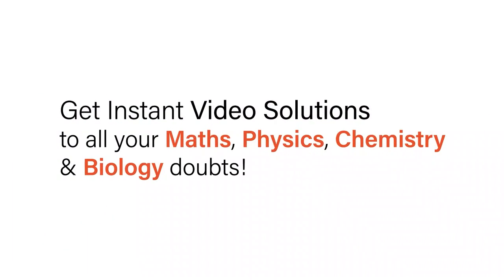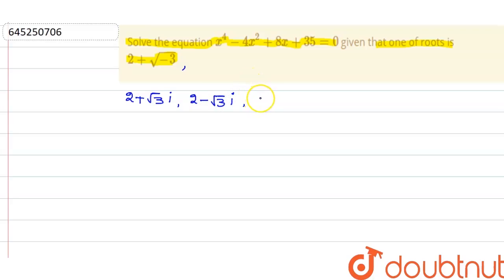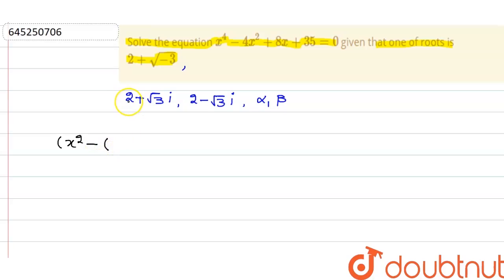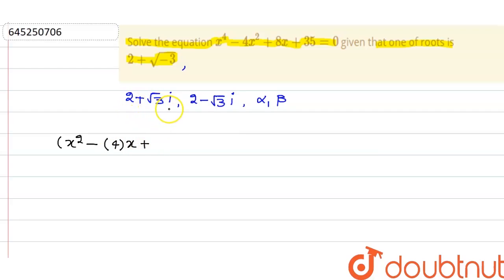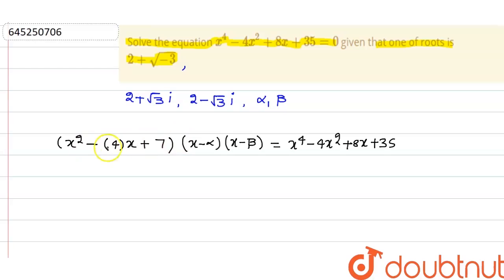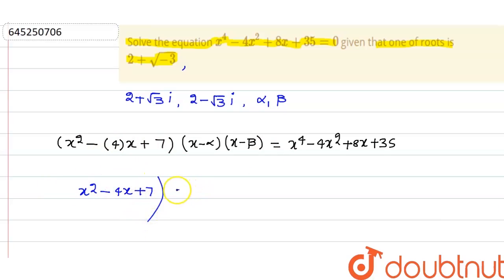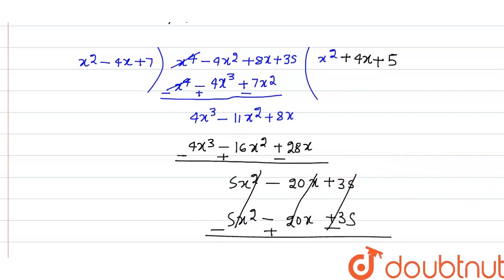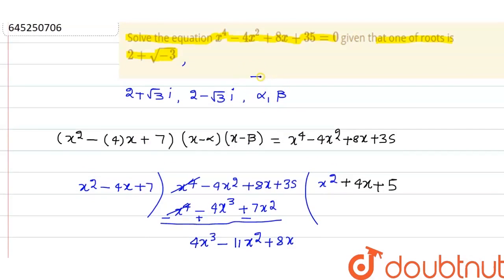Solve the equation x^4-4x^2+8x+35=0 given that one of roots is 2+sqrt(-3) | 12 | COMPLEX NUMBERS...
Solve the equation x^4-4x^2+8x+35=0 given that one of roots is 2+sqrt(-3)
Class: 12
Subject: MATHS
Chapter: COMPLEX NUMBERS - FOR COMPETITION
Board:IIT JEE

👉 Have Any Query? Ask Us.